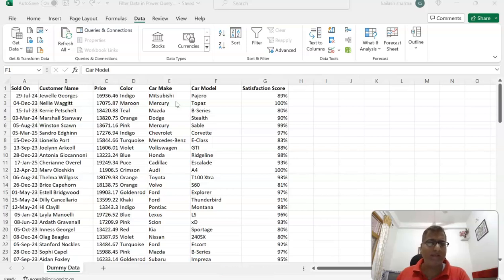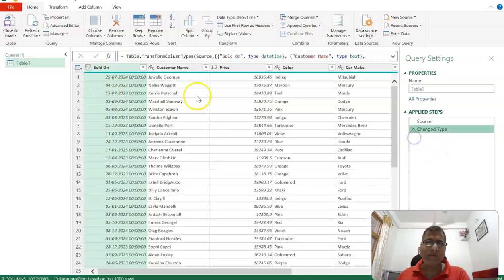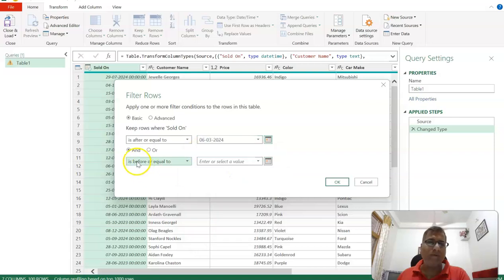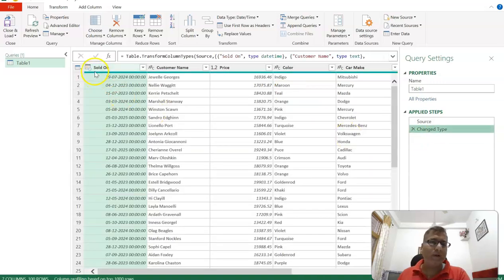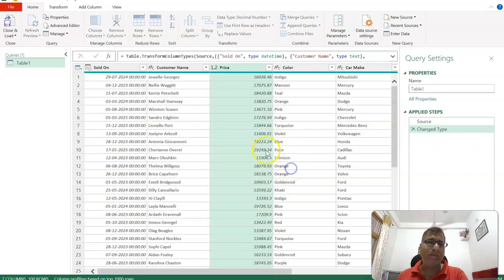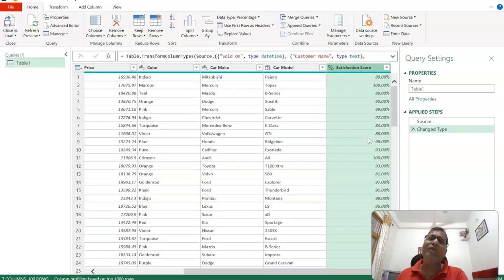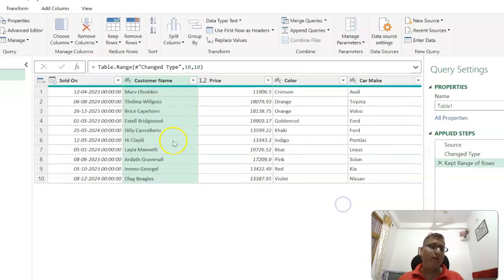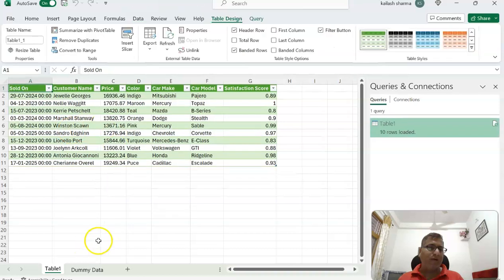How to Easily Filter Data in Power Query – Beginner's Tutorial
Upgrading your Excel data analysis?  This step-by-step tutorial empowers you to leverage Power Query's robust filtering capabilities.  Learn to filter by date, text, numbers, and more in Power Query, streamlining your workflow and unlocking deeper insights from your data.  Watch now and elevate your Excel expertise!

Chapters:
00:00 Introduction
00:10 Explanation of Scenario
00:31 Create Power Query
00:56 Filter Date Column
03:47 Filter Text Column
04:28 Filter Number Column
05:01 Few More Options for Text Filters
05:31 Filter Percentage Column
06:23 Keep Row and Remove Rows
07:59 Finalize the Query
08:12 Review Result and Conclusion